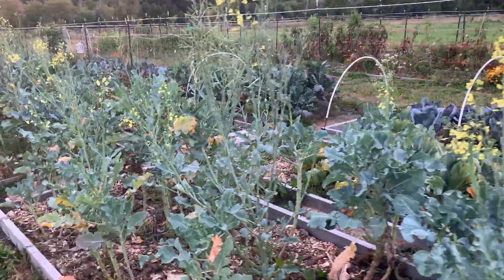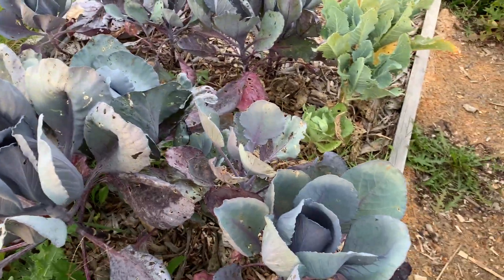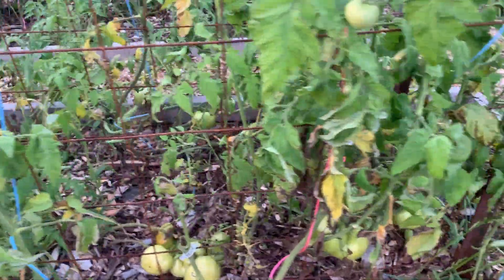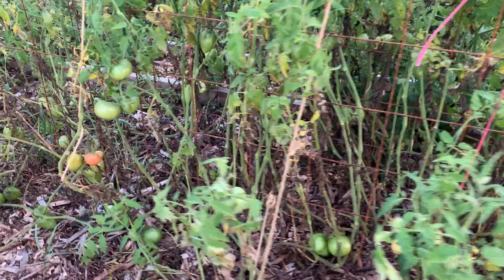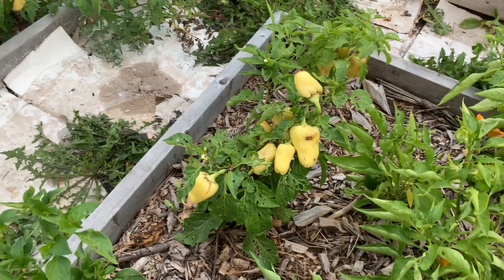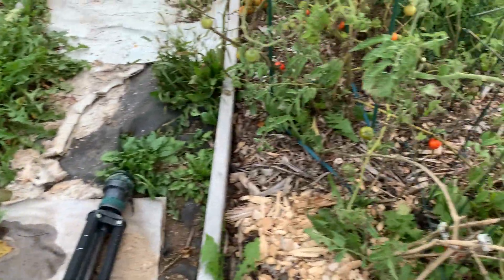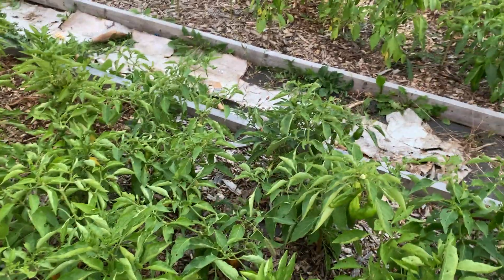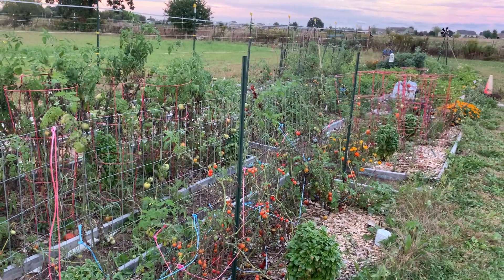The Garden is Still Thriving in September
The garden is still thriving!  It’s so sad that it will be done in a few weeks when we get the first frost of the season.